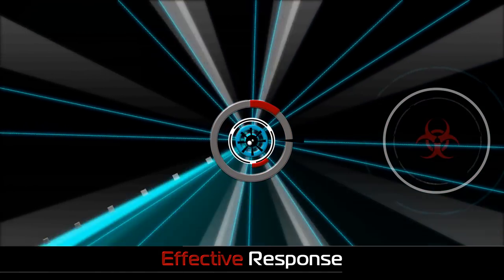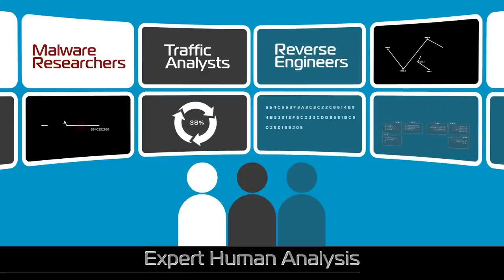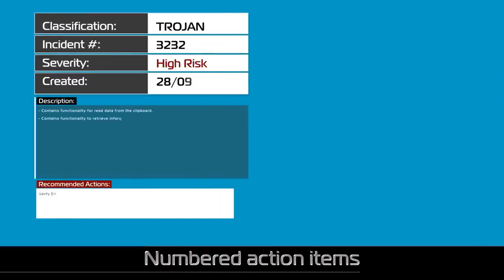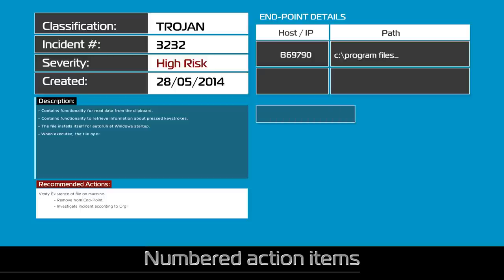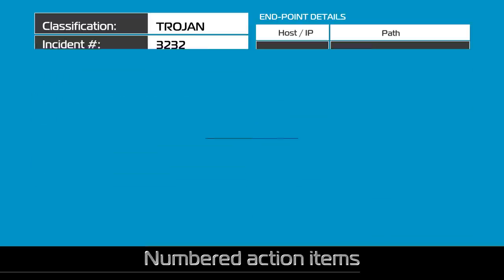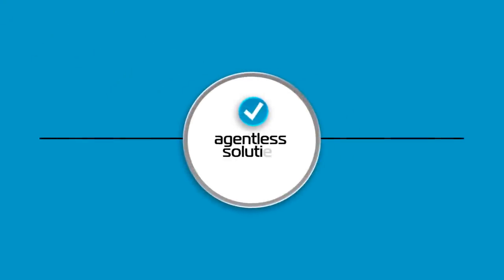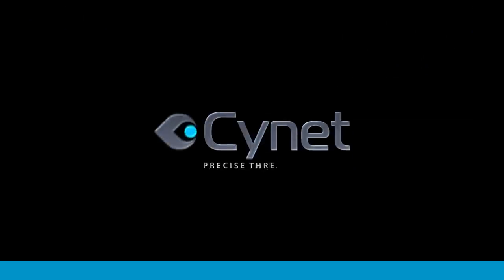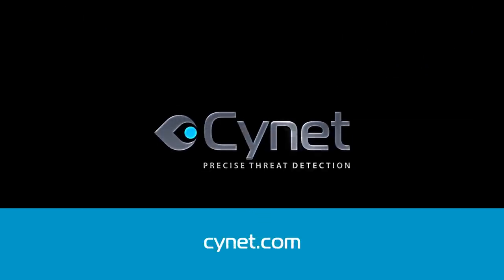Cynet - Precise Threat Detection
Precise Threat Detection & Remediation
Advanced Persistent Threat (APT) Detection & Remediation
Advanced Breach Detection & Remediation